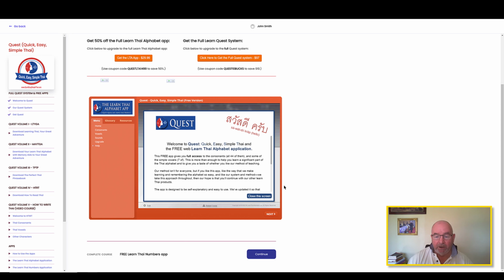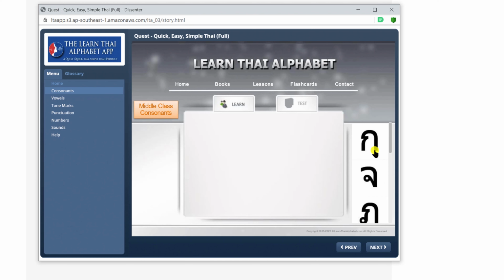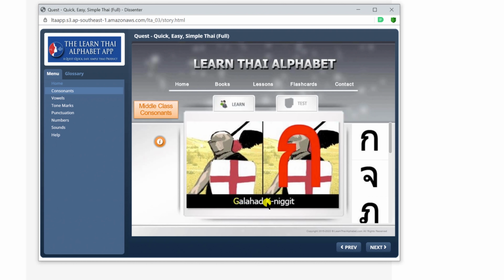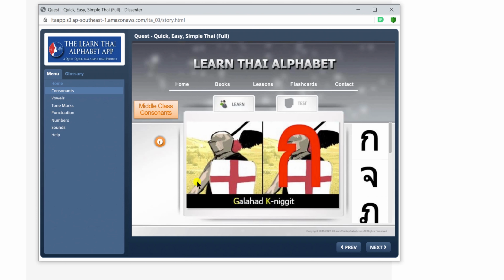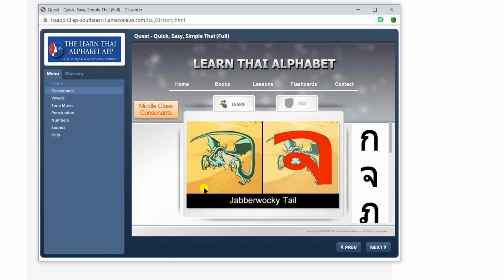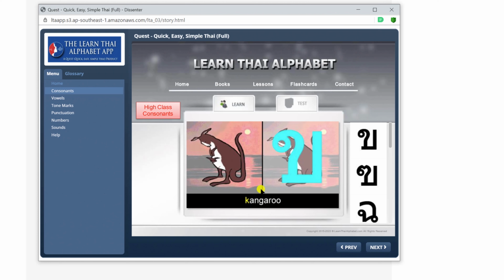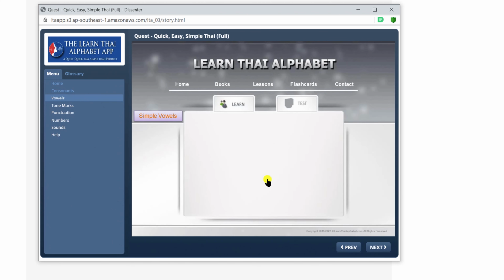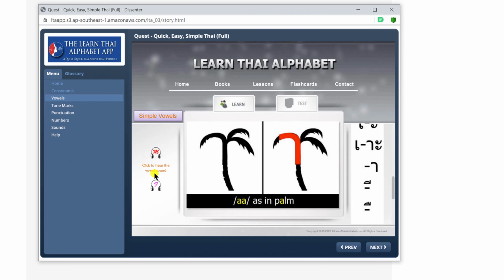Quest - Learning Thai with Quest (an introduction)